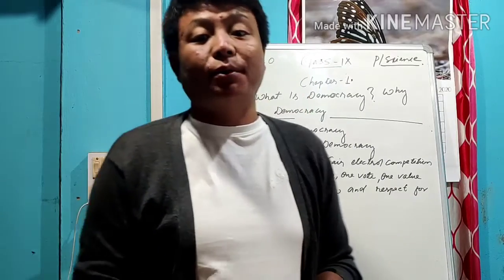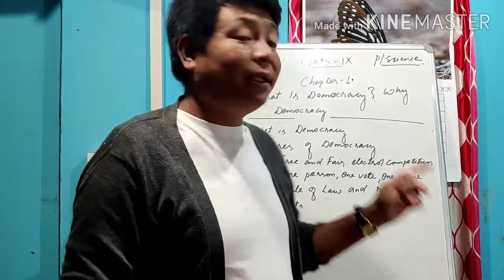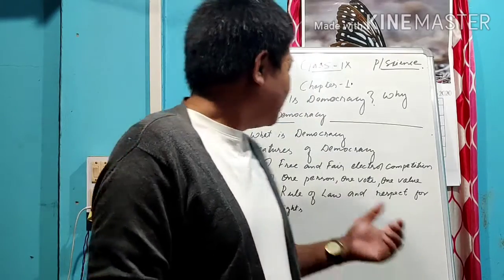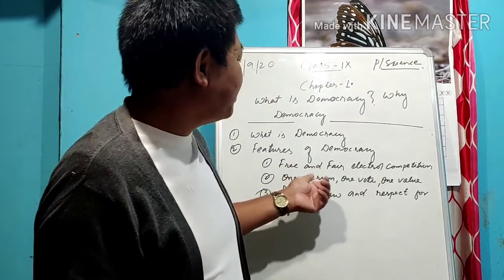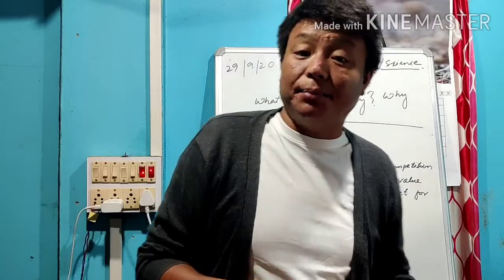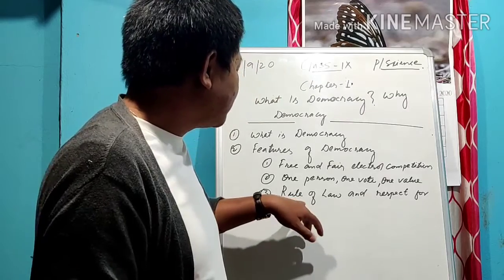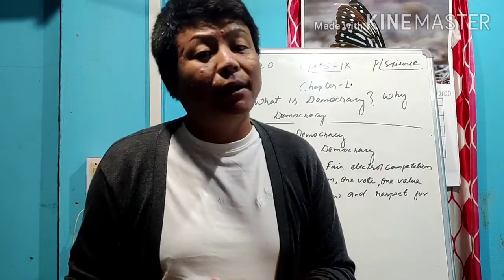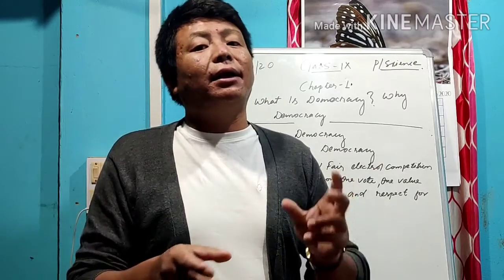Class ix political science chapter 1 part 1